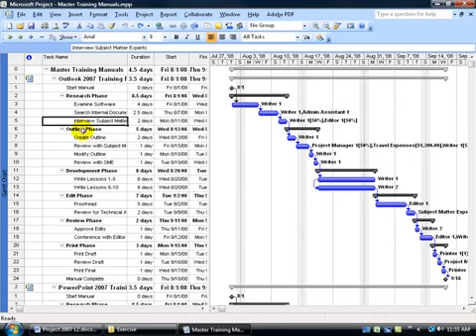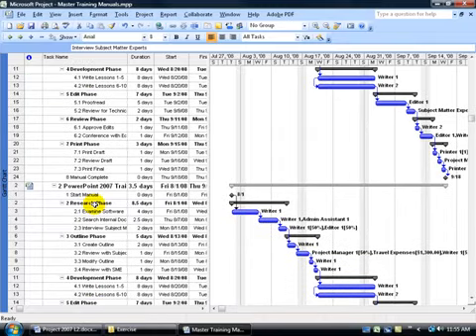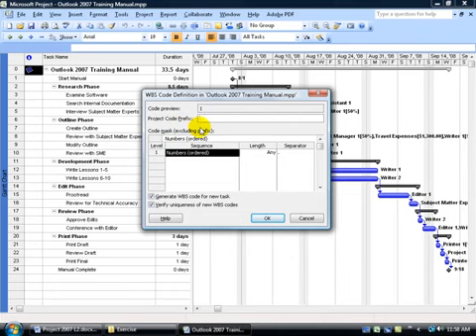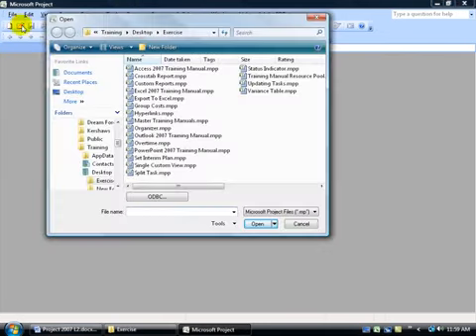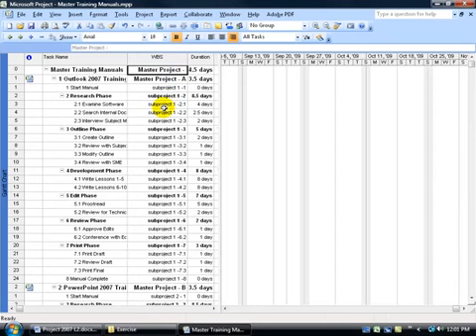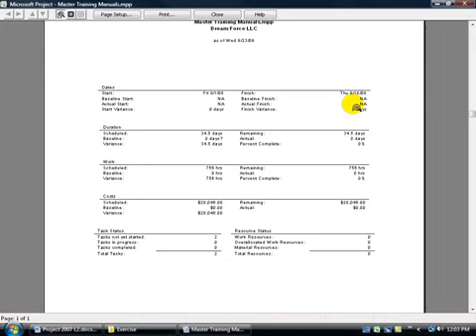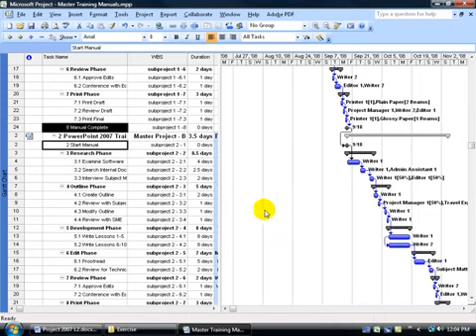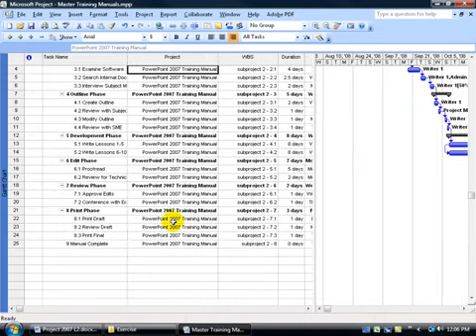3.3 Master Project Work Breakdown Structures Codes